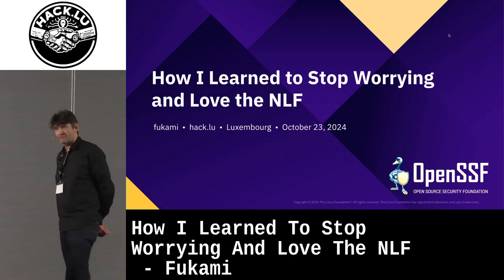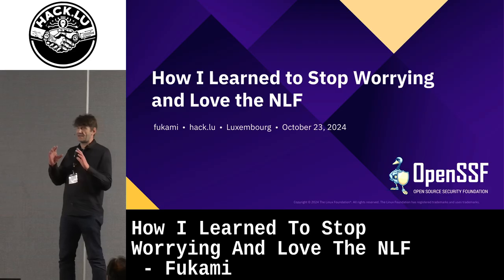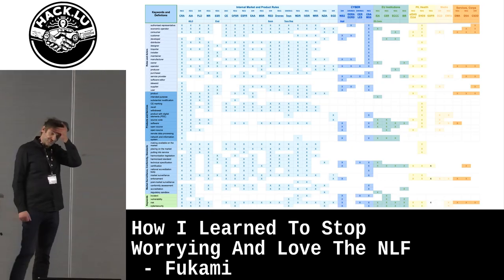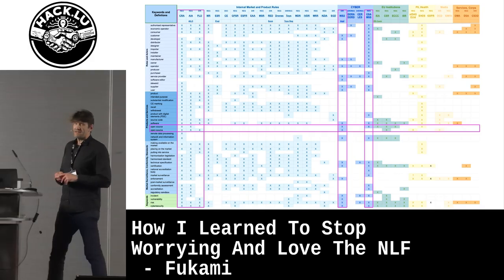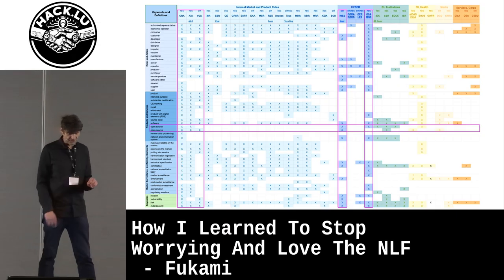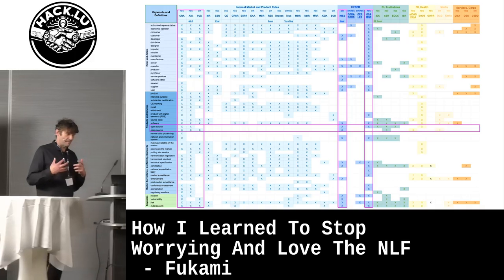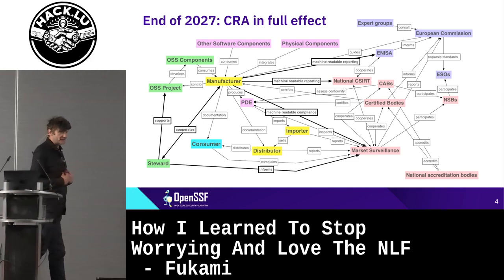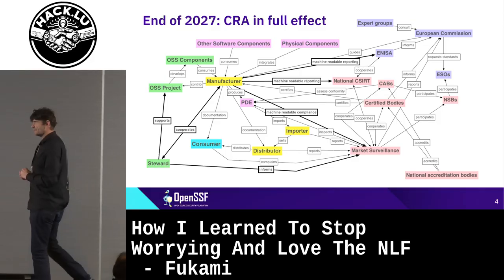How I Learned To Stop Worrying And Love The NLF - Fukami